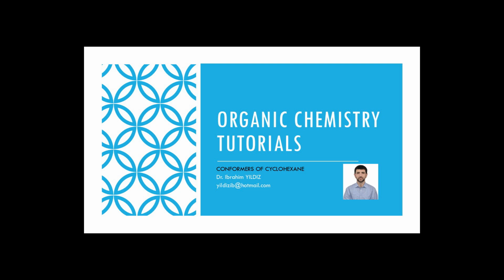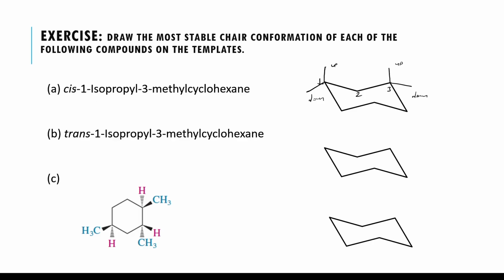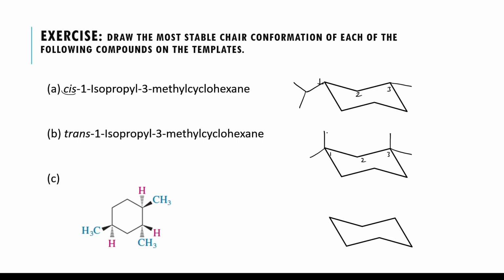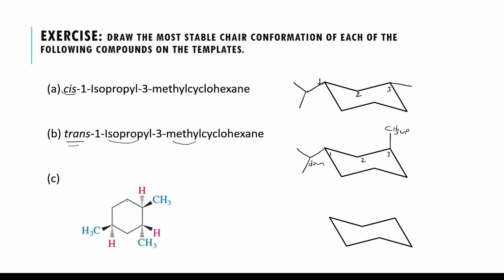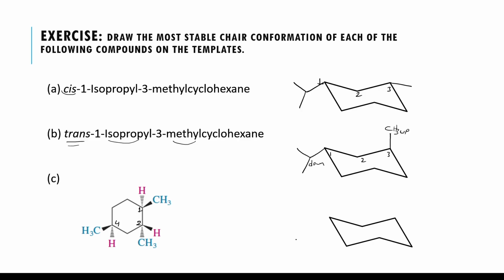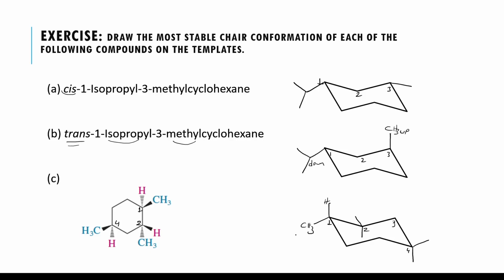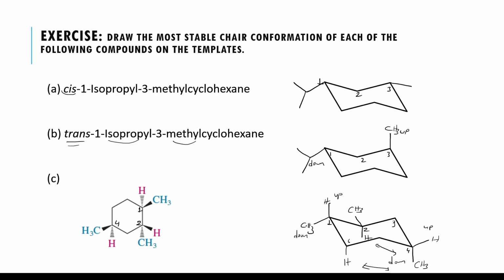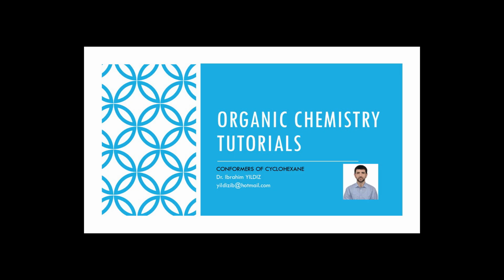Organic Chemistry Tutorial - Drawing More Stable Chair Conformations of Cyclohexanes